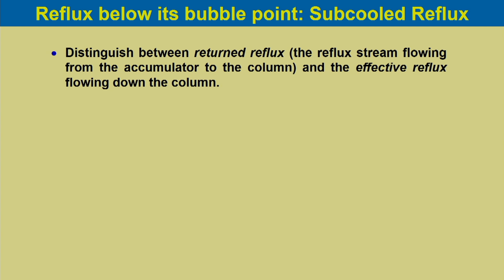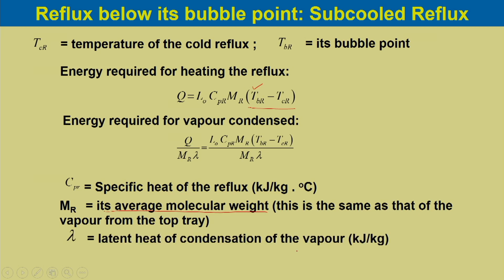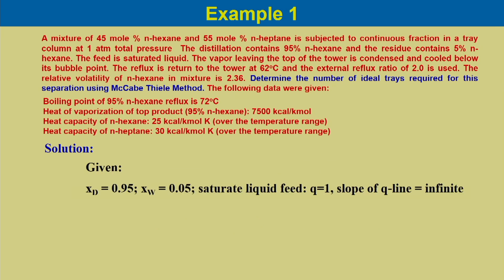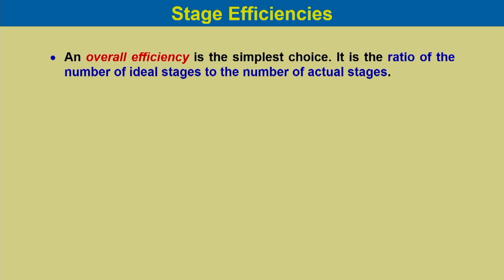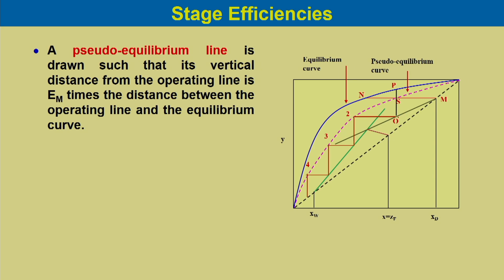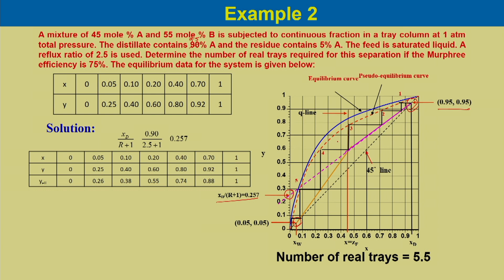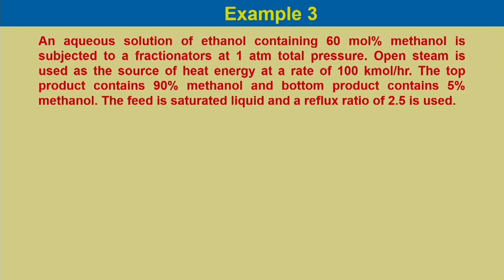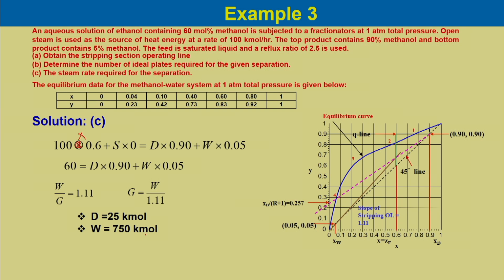Lec 33: Reflux below its bubble point: Sub-cooled reflux and use of open steam